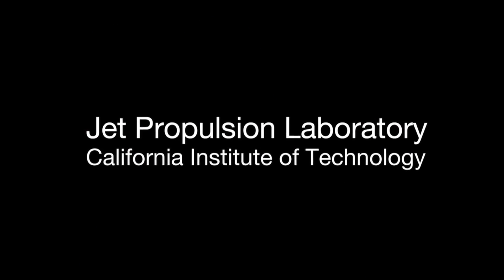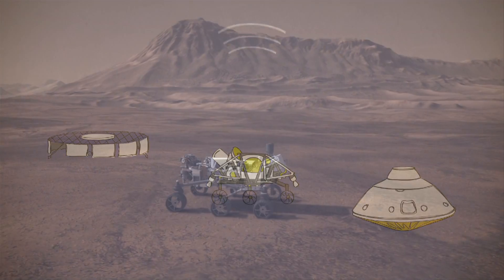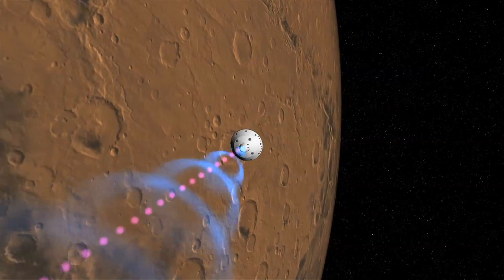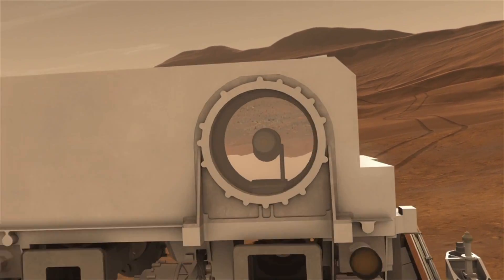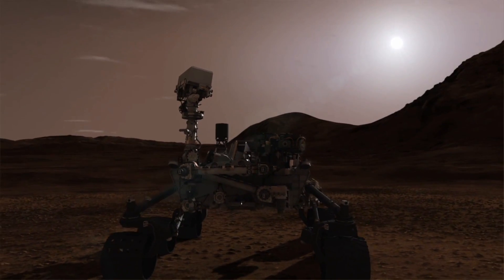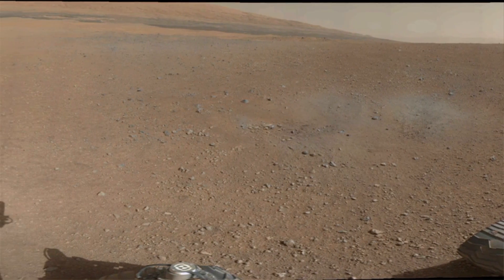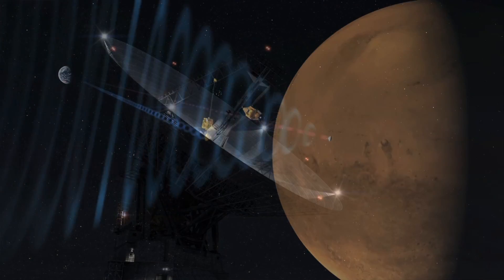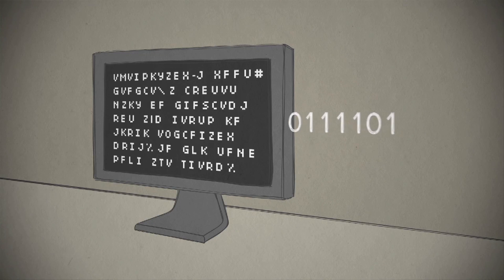NASA Jet Propulsion Laboratory Relies on Coverity for the Seamless Operation of the Curiosity Rover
Watch a brief video interview of Jennifer Johnson, VP marketing at Coverity, explaining how the NASA Jet Propulsion Laboratory Relies on Coverity to Ensure the Seamless Touchdown and Operation of the Curiosity Rover. Coverity is honored to have been able to contribute to this significant scientific achievement and help NASA unlock the secrets of whether life ever existed on Mars.